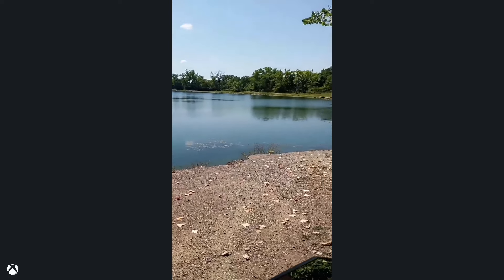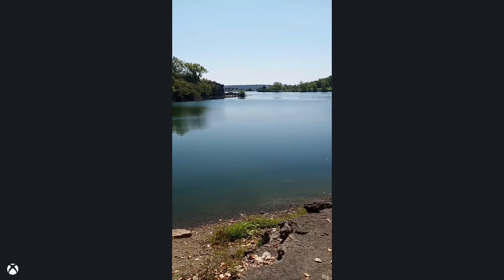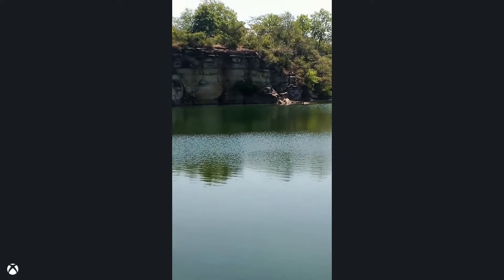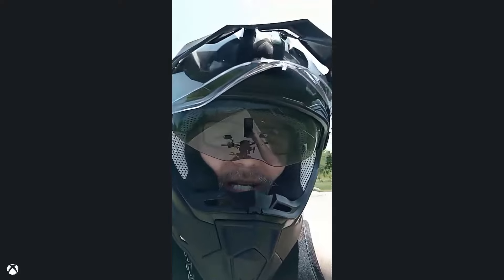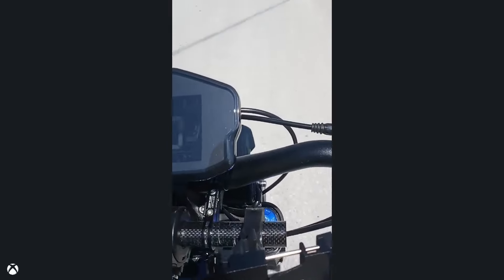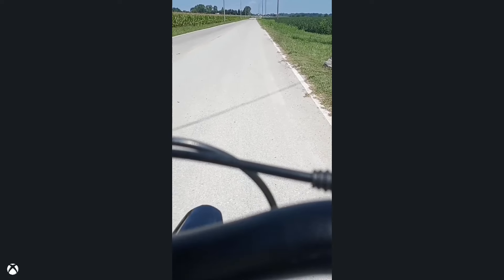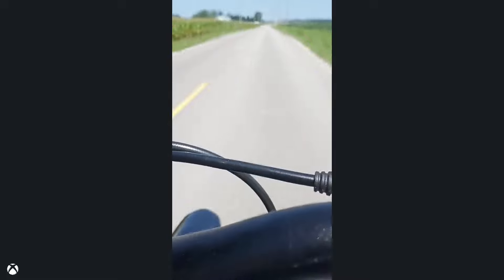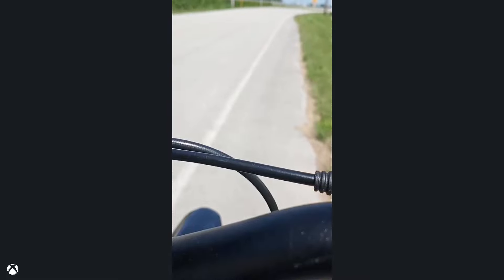💥E-BIKE POV💥GG's 1st E bike Pov💥Stealth Bomber Clone💥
⚡⚡₲Ⱡł₮₵Ⱨ Ⱡł₣Ɇ PRODUCTIONS⚡⚡

💥Stealth Bomber CLone
💥72v 42AH 21700 P42a MoliCels Pack 20s10p w/ANT bms
💥72450 Fardriver Controller
💥QS205 Hub Motor

💥More Review & POV vids like this to come!